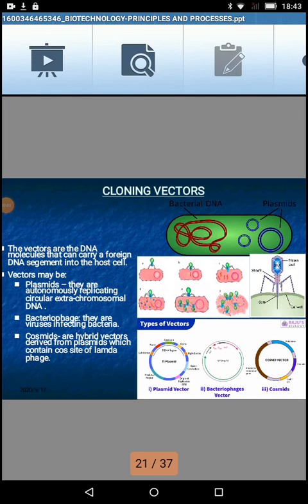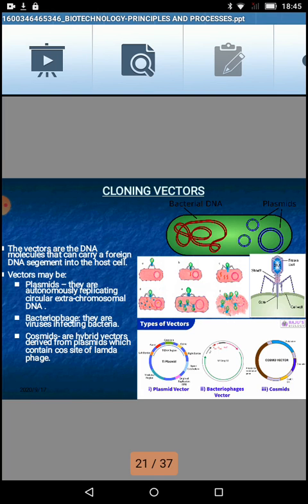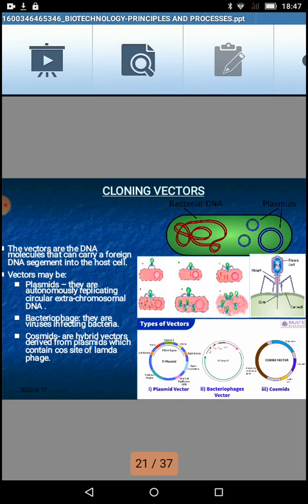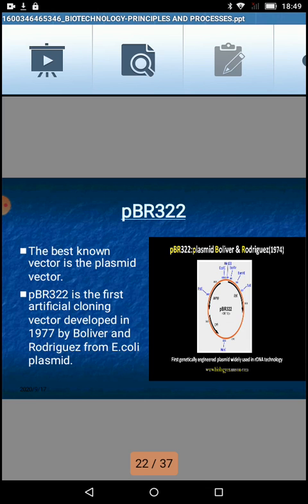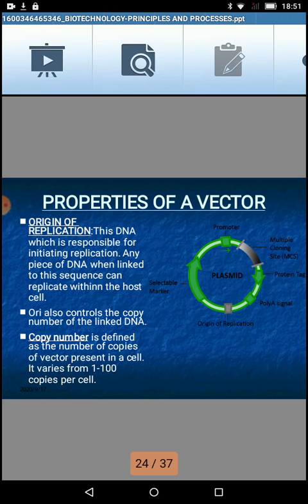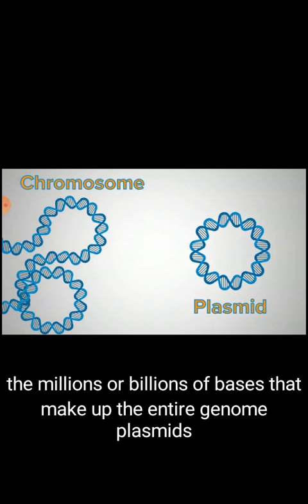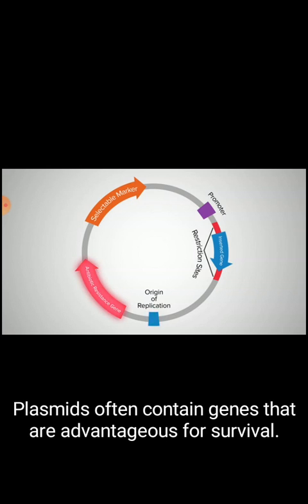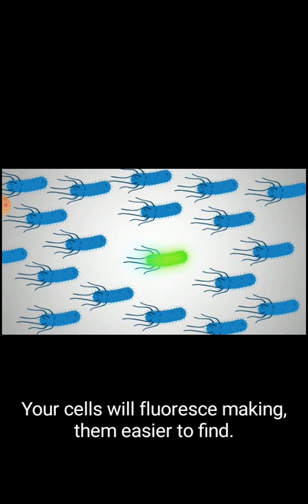cloning vectors-1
Form 12